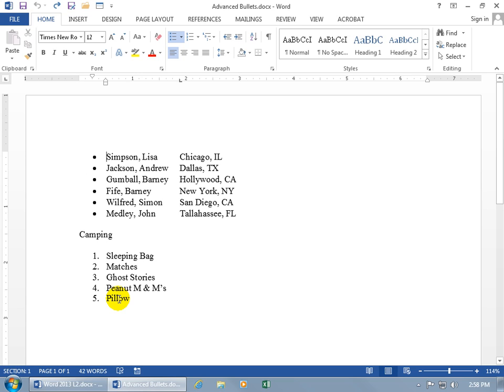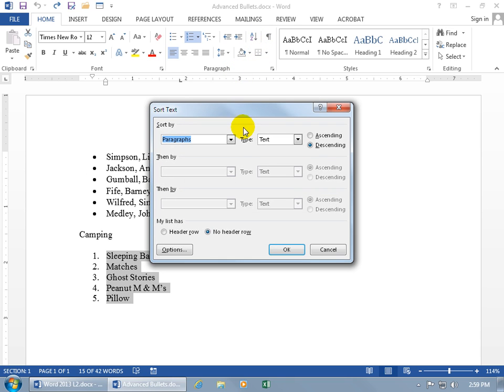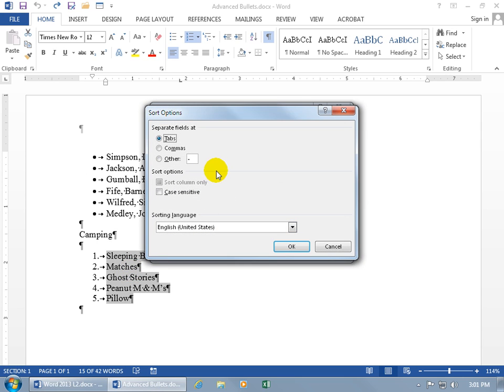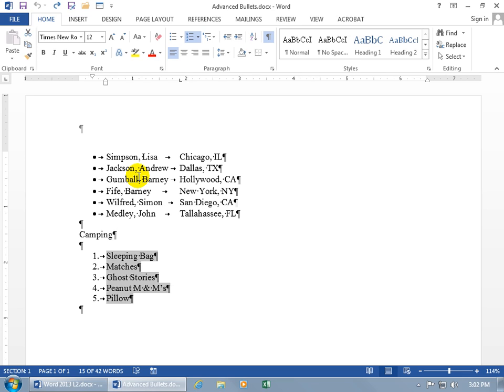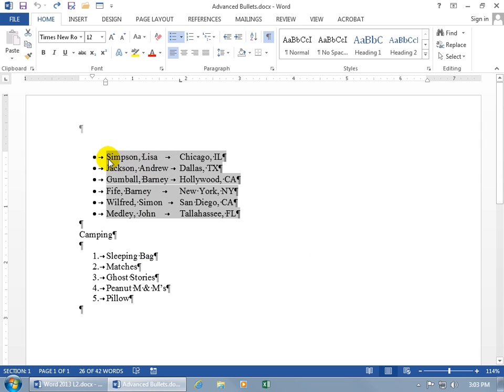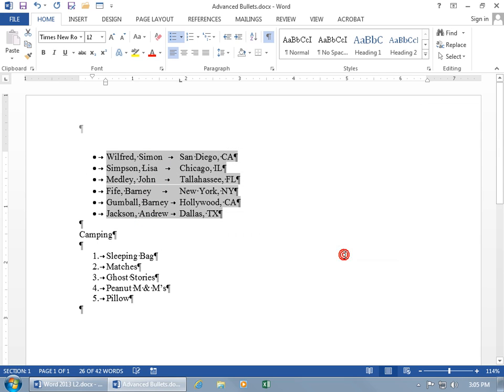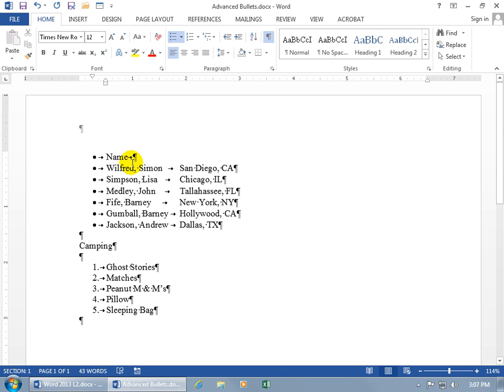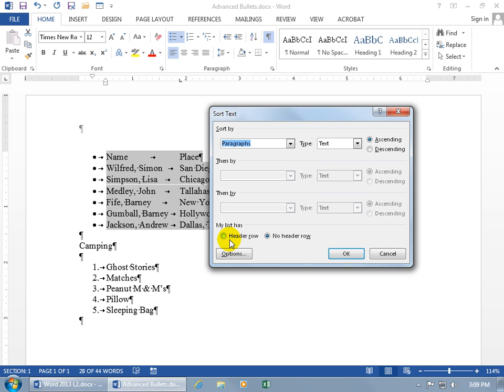Word 2013 Sort Bulleted or Numbered Lists Training Video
Word 2013 training video on sorting bulleted or numbered lists. Learn how to sort alphabetically bulleted and or numbered items in a list ascending or descending. See it in action the Word 2013 training video on sorting bullets or numbered lists!